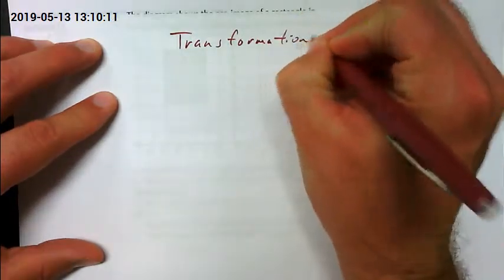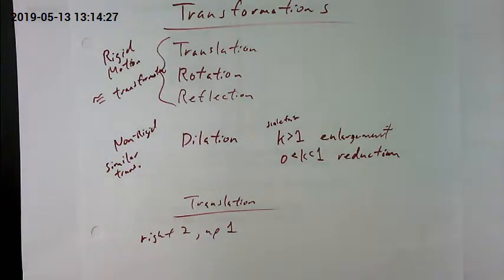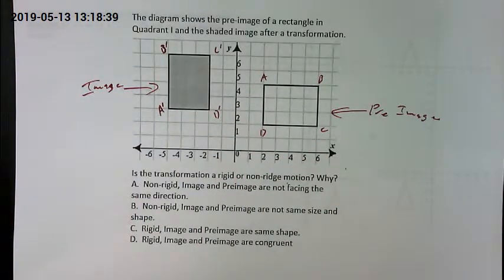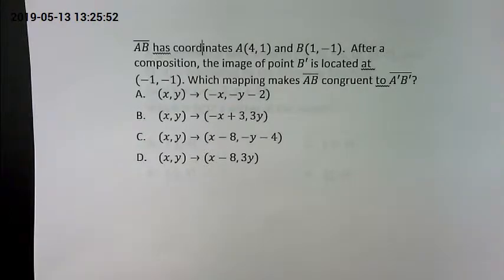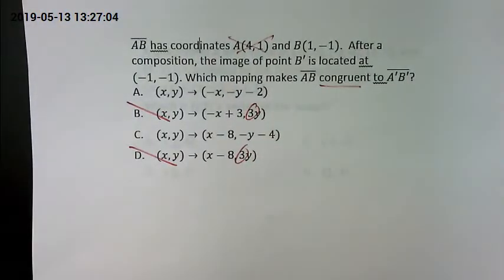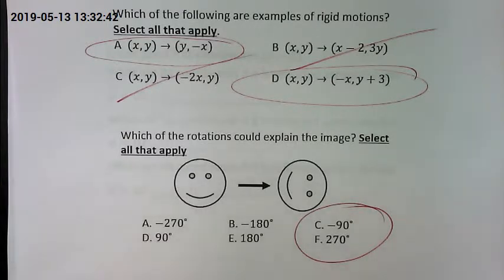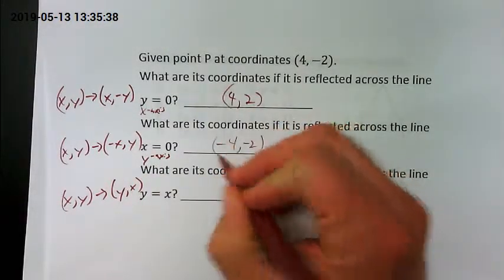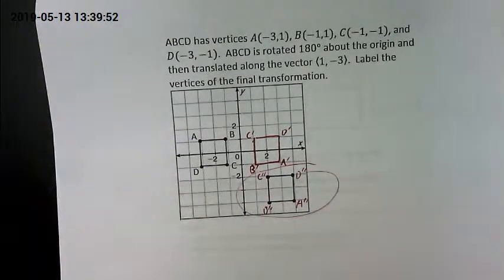20190513 7th class review transformations